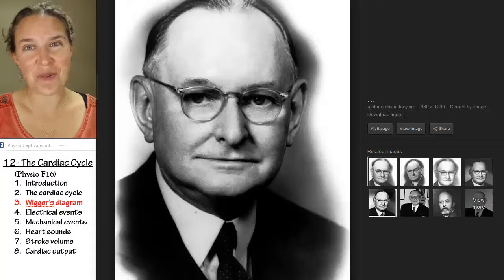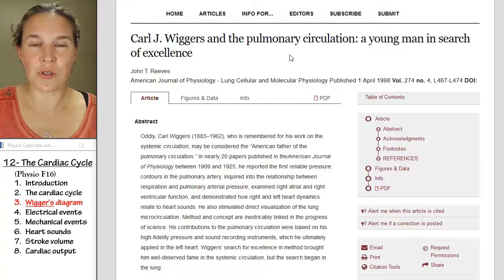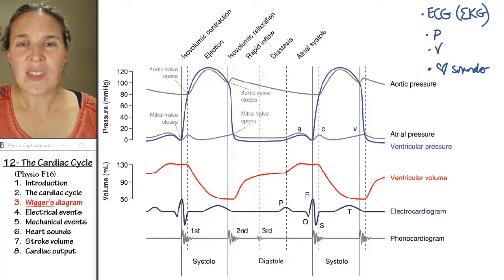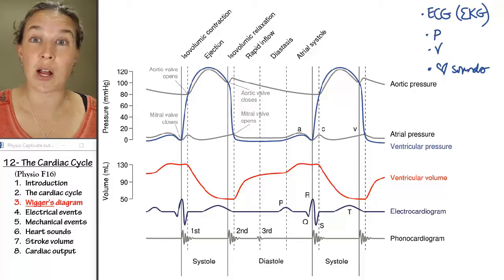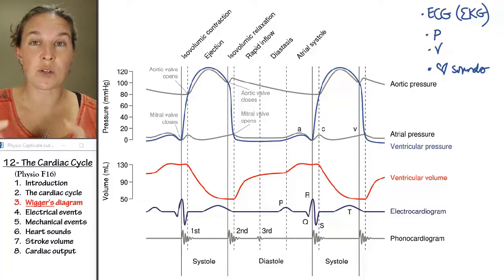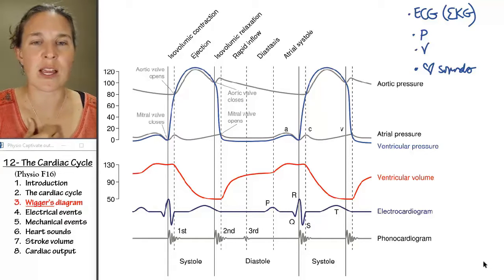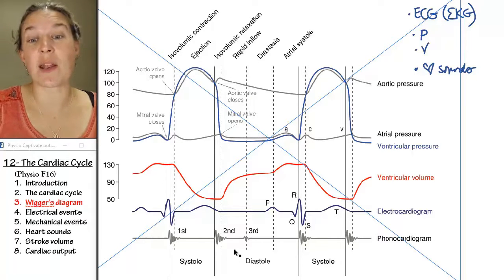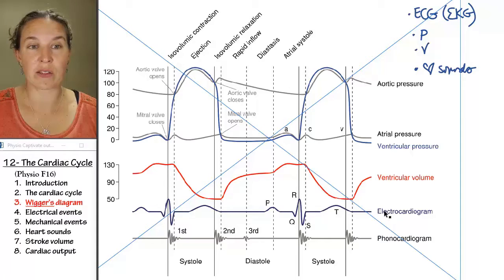Cardiac cycle 3- Wiggers diagram